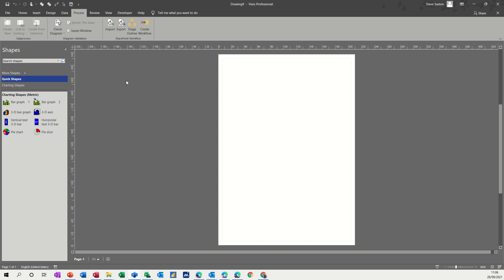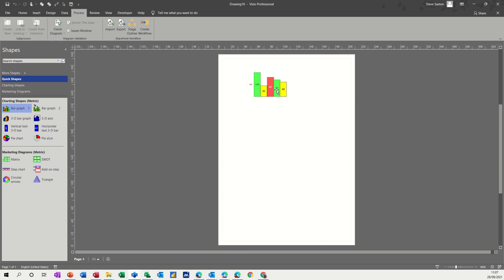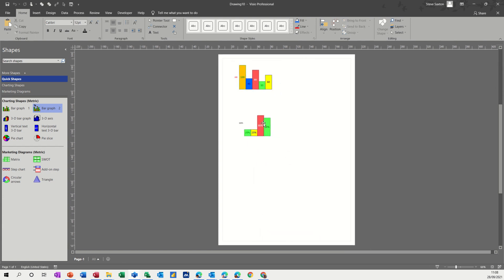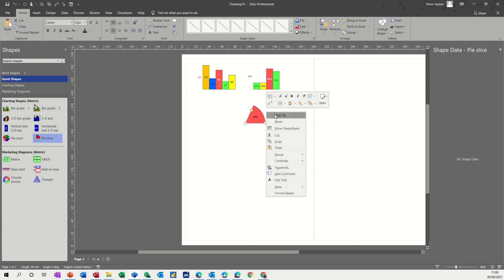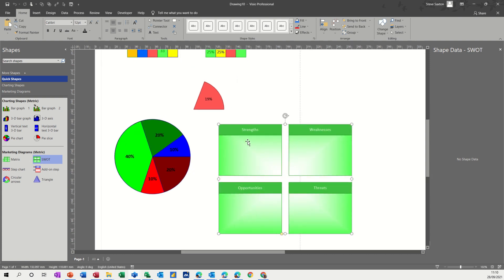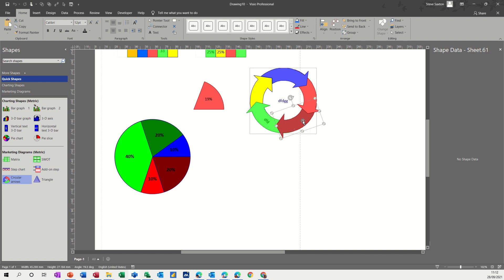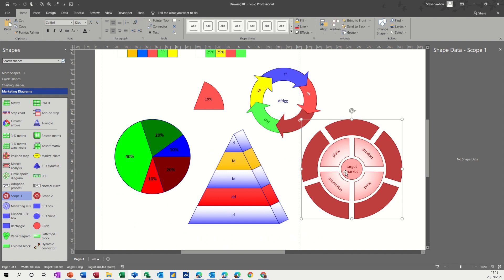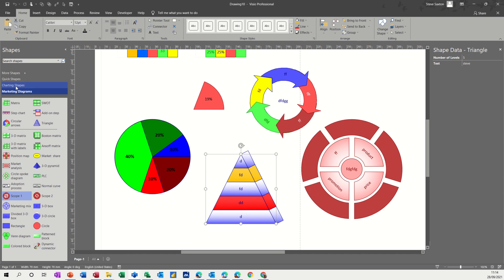This video explains how to create marketing and chart shapes in Microsoft Visio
This video explains how to create marketing and chart shapes in Microsoft Visio. Marketing shapes. The tutor explains how to add charts and marketing shapes to a diagram. The tutor demonstrates how to set chart bar and bar sizes on two bar charts. The tutor goes on to explain what happens when you bring on a % based chart. The tutorial covers how to add marketing shapes such as the Swot analysis shape. The video show how to add a bullet list to a shape and move text alignment within a shape. This is a Microsoft Visio tutorial covering, marketing shapes, charting shapes, and shape formatting.